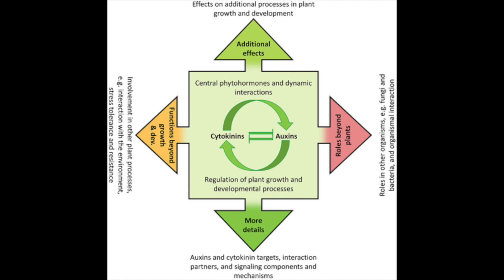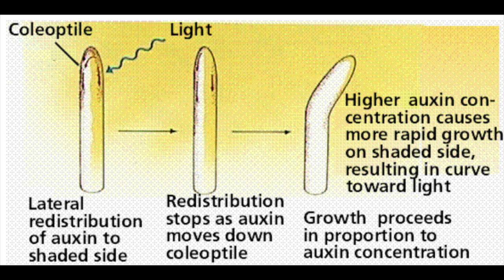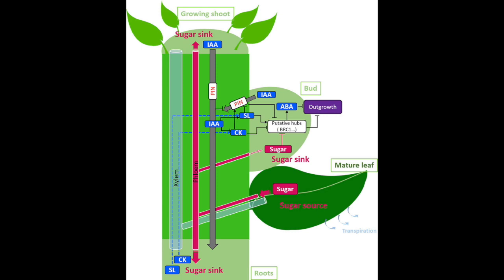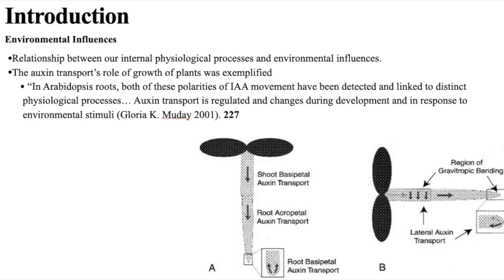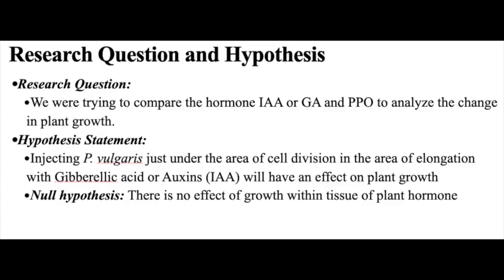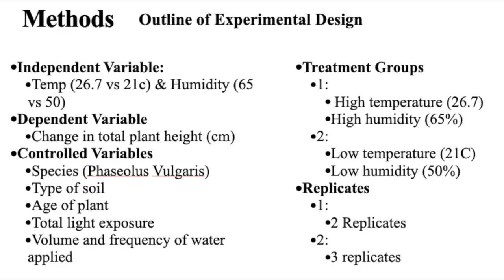BIO April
This video is about BIO April